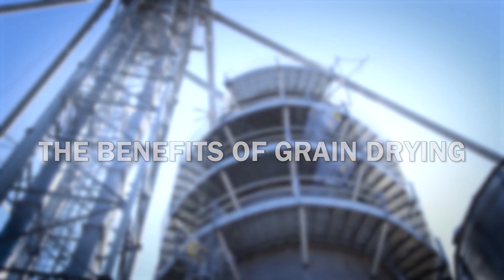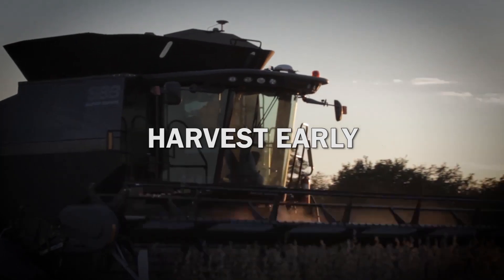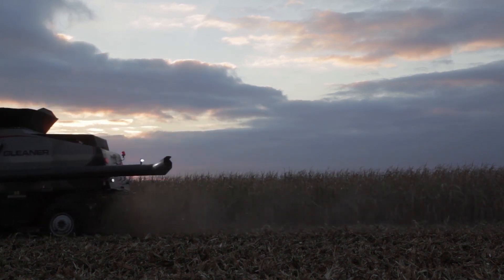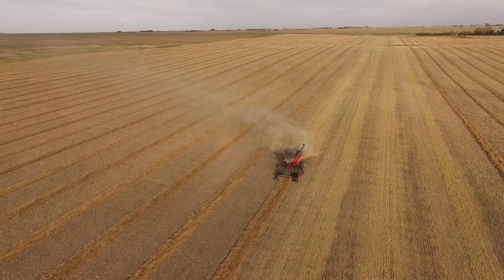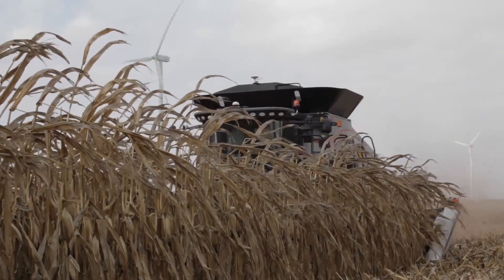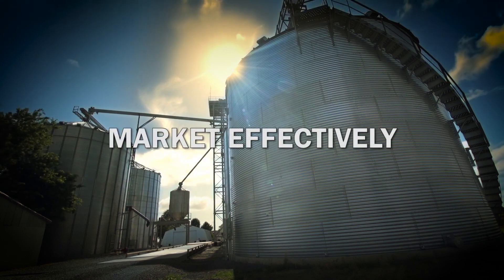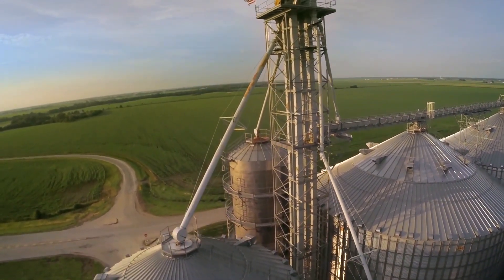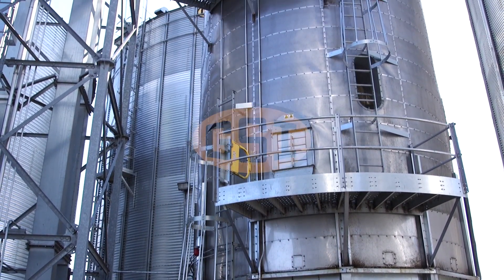H.G. Silos, Inc. - GSI - Benefits of Grain Drying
Copyright: GSI 2021

Planning for a Storage System?

- Grain Silos
- Rice Silos
- Corn Silos
- Feedmill Silos
- Milling Systems
- Conveying Systems
- Material Handling
-Drying Facilities - System

Inquire Us Now! We're offering turnkey solutions!